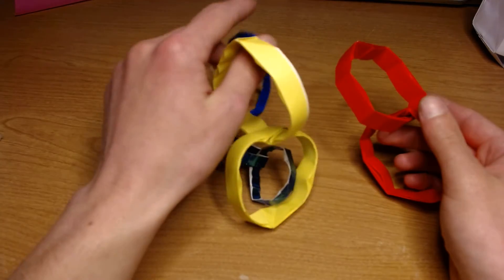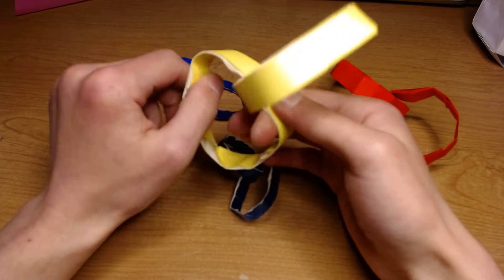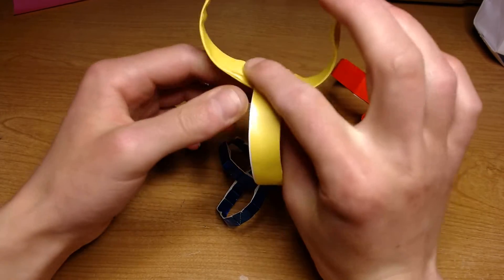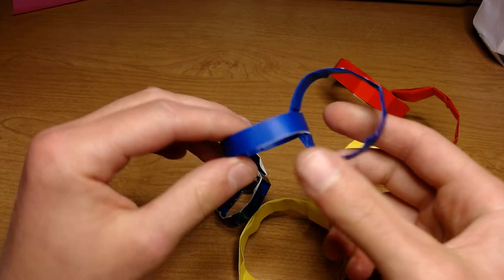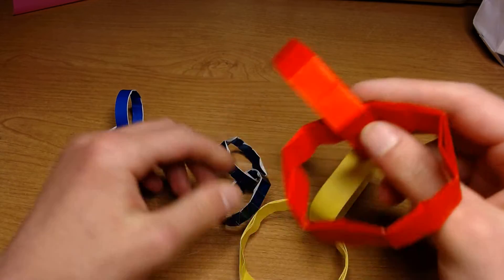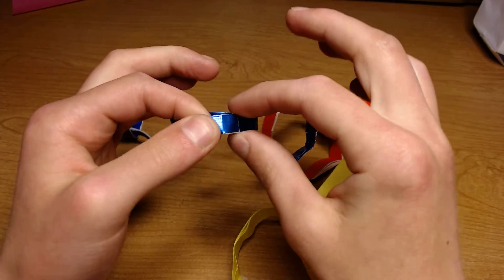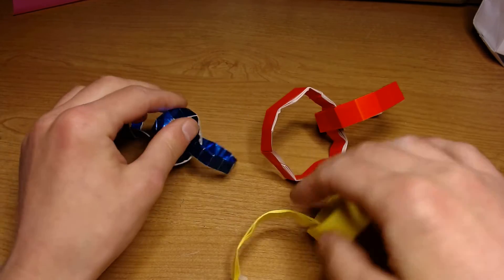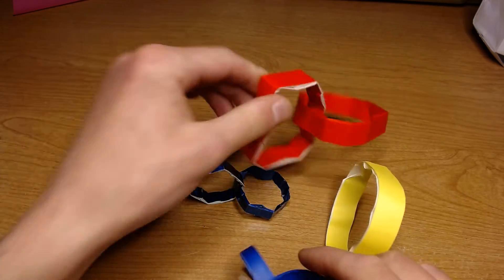demoing permanently Interlocking Rings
Please tell your friends about my channel.

origami tessellation papiroflexia deployable flashers